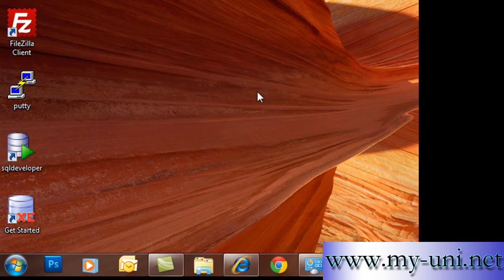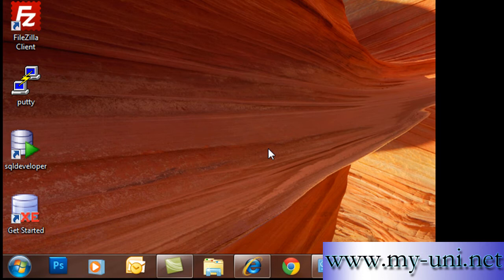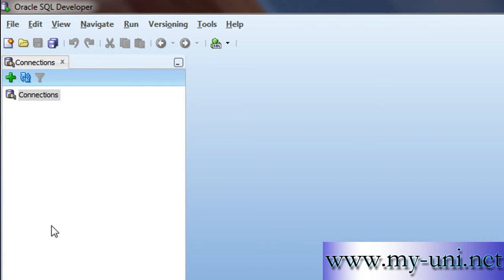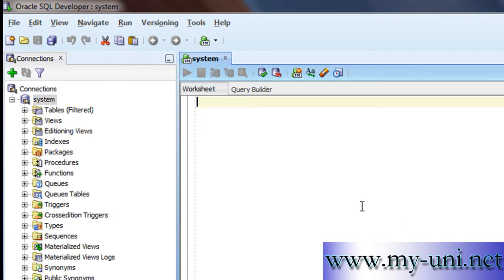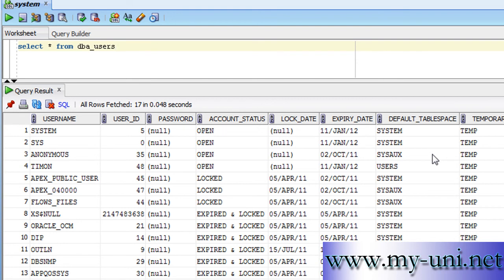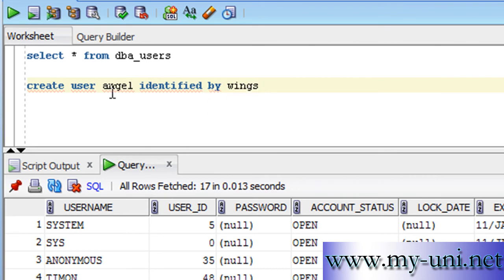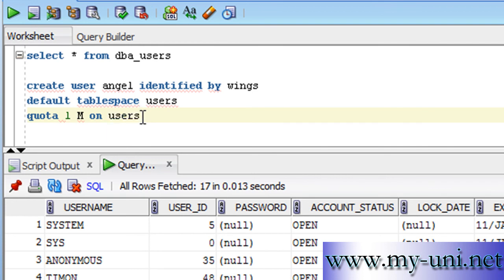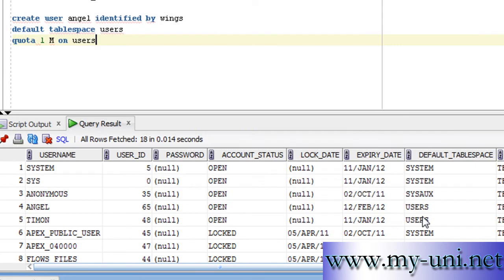SQL, How to create a user in oracle database, 2e54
The video will show how to create a user with the help of SQL in oracle database.